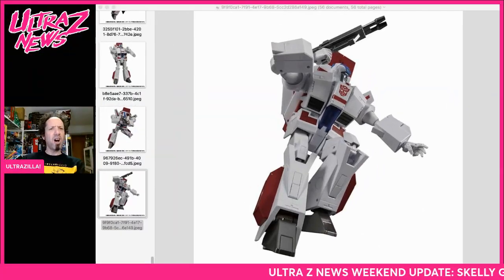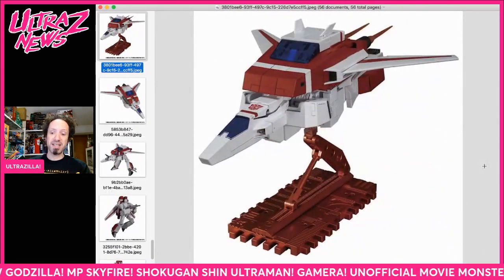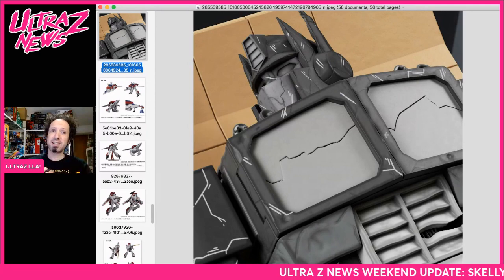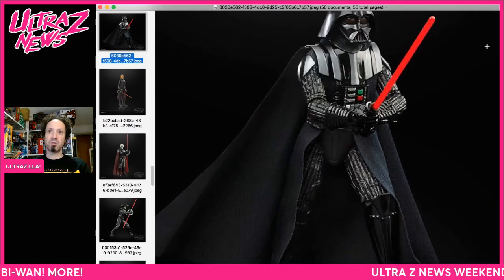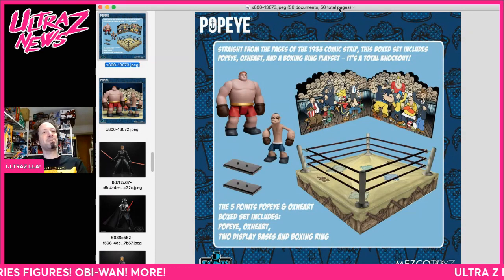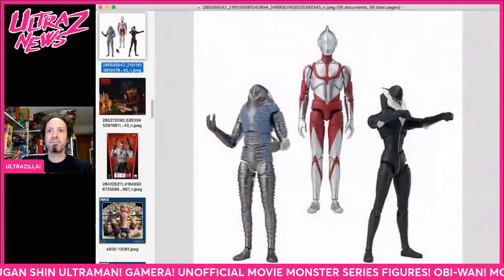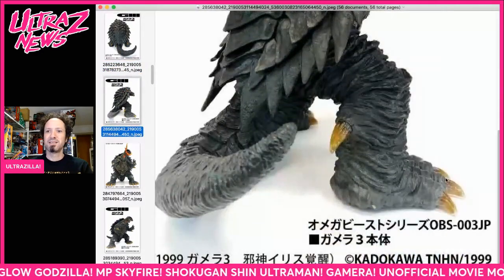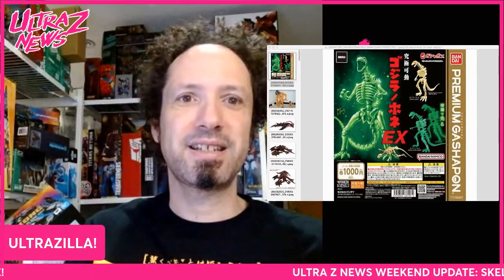ULTRA Z NEWS: SKELLY GLOW GODZILLA! MP SKYFIRE! SHIN ULTRAMAN! GAMERA! NEW MMS FIGURES?! MORE!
ULTRA Z NEWS WEEKEND UPDATE: SKELLY GLOW GODZILLA! MP SKYFIRE! SHOKUGAN SHIN ULTRAMAN! GAMERA! UNOFFICIAL MOVIE MONSTER SERIES FIGURES! OBI-WAN! MORE!